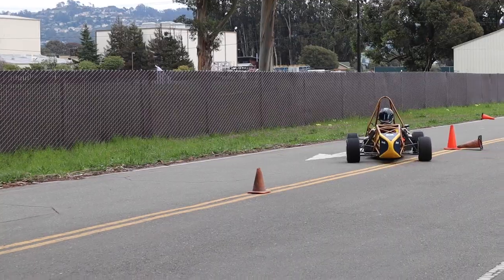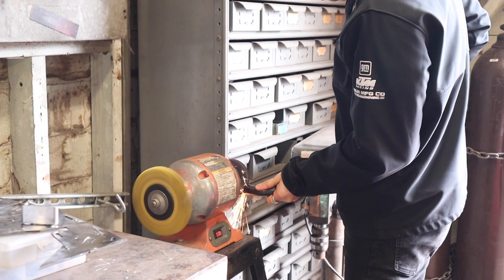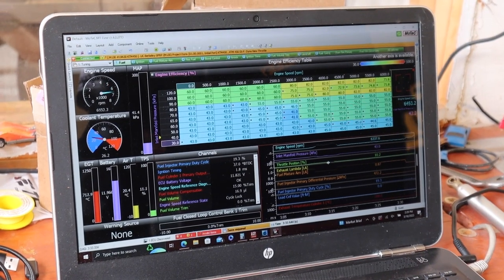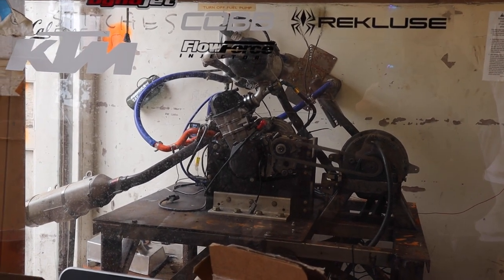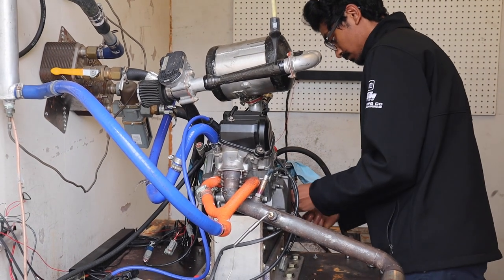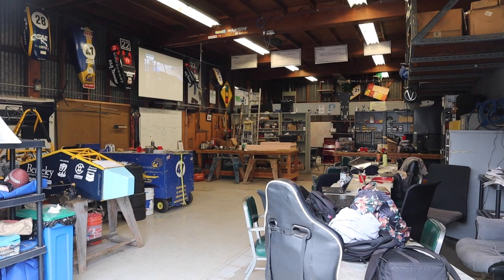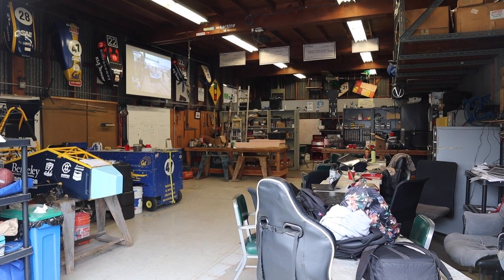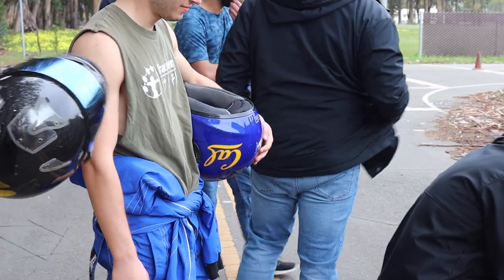Formula Car Racing at UC Berkeley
Check out UC Berkeley's Premier Formula Racing team - a student-run organization that builds race cars and competes against other universities under the Formula SAE program.

Keep up with CalTV!

Credits: Aston yeh
Produced/Edited By: Aston yeh